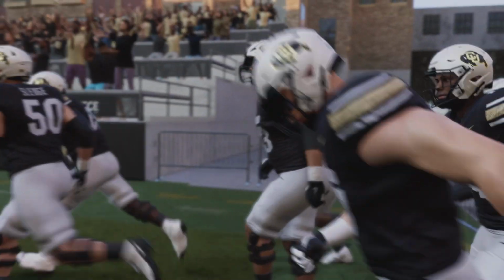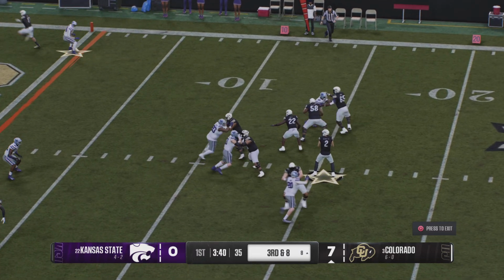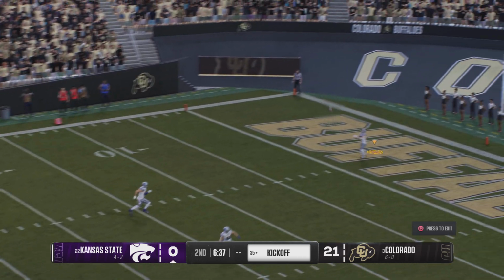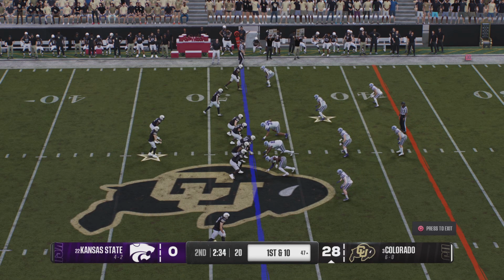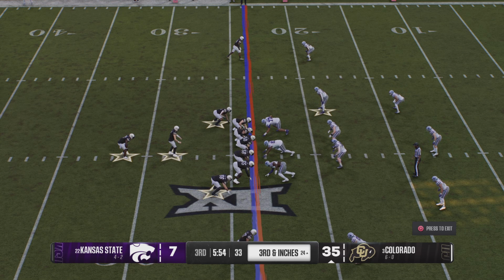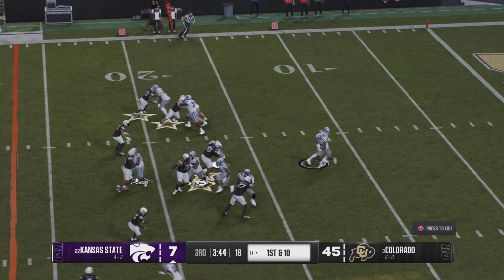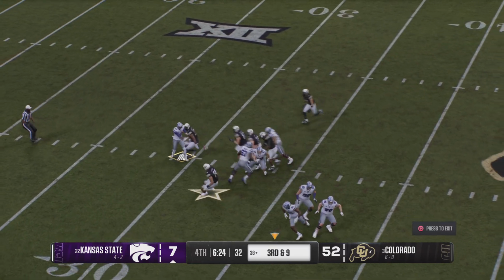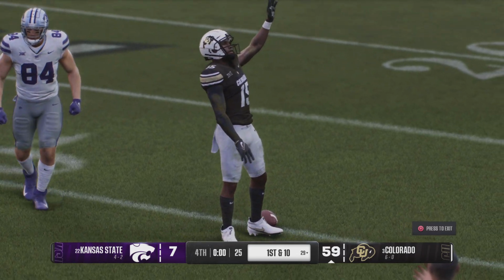#22 Kansas State vs #3 Colorado wk9 2036